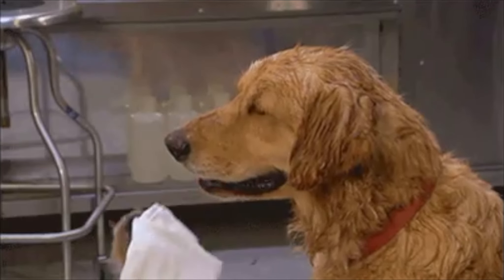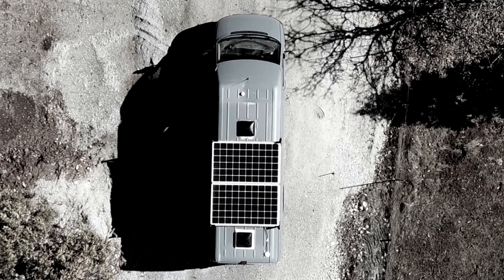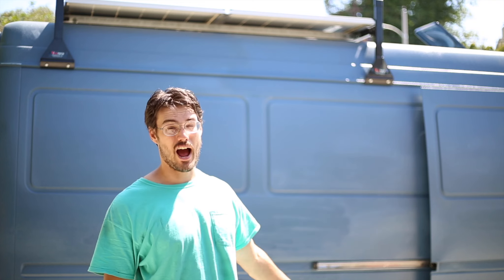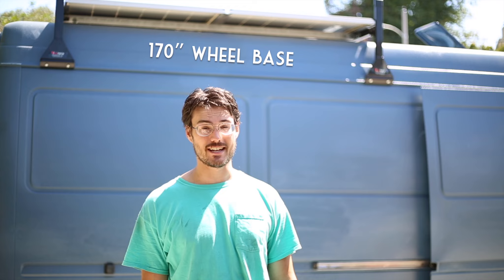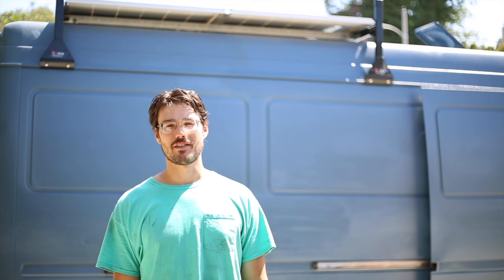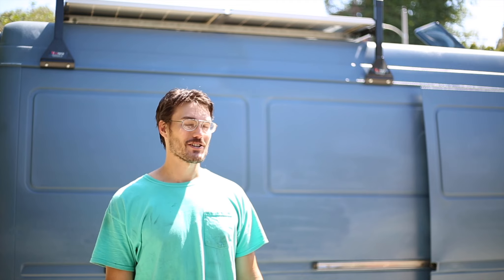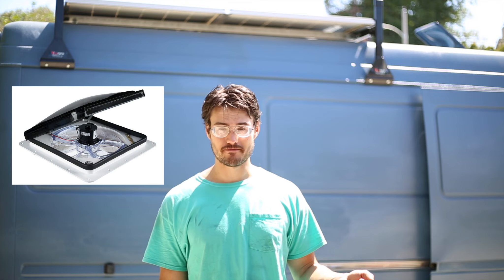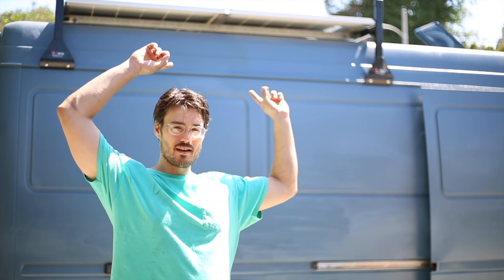Installing Fan-Tastic Roof Vent with Fan - DIY Sprinter Van Conversion #10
Here is the installation of the two fan-tastic fans installed in our diy sprinter van conversion.

Two fans were installed in the van to provide adequate circulation. Having both vents available was a game changer and they are very easy to install.

We also made a cover that buttons over the openings to block out light if needed.